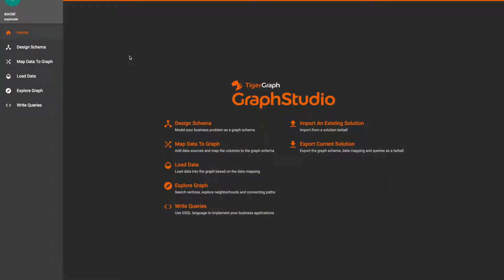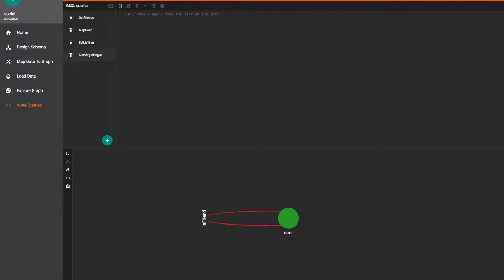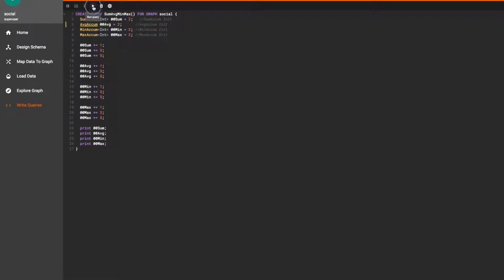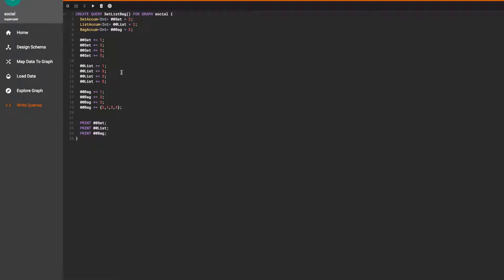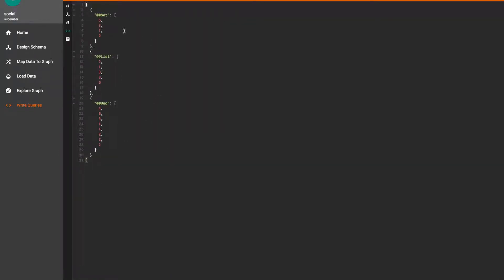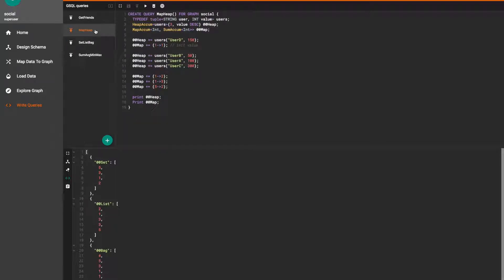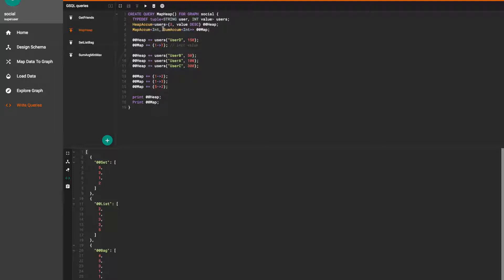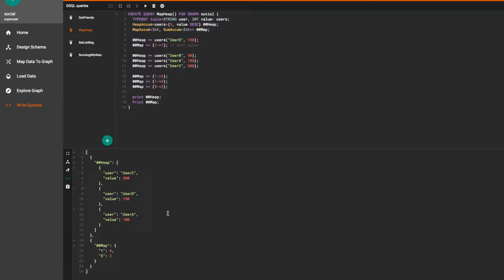2.2 Accumulators Demo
The basics of TigerGraph's graph query language, GSQL.

This video shows a demonstration of Accumulators - special types of variables that accumulate information about the graph during traversal.